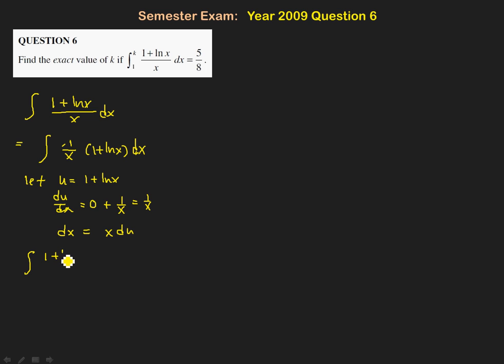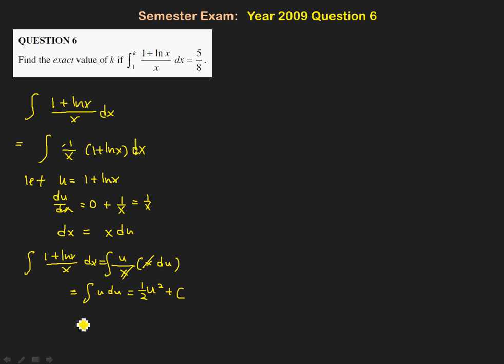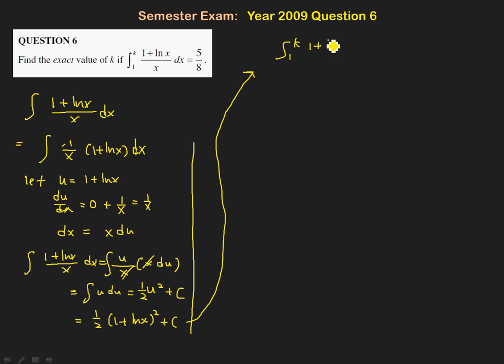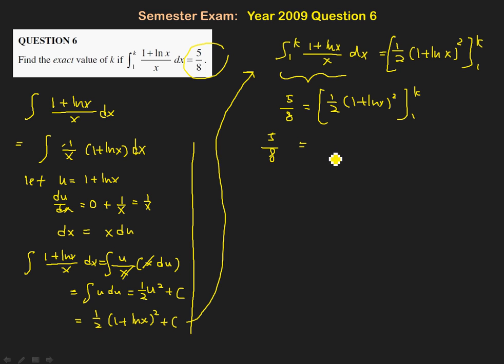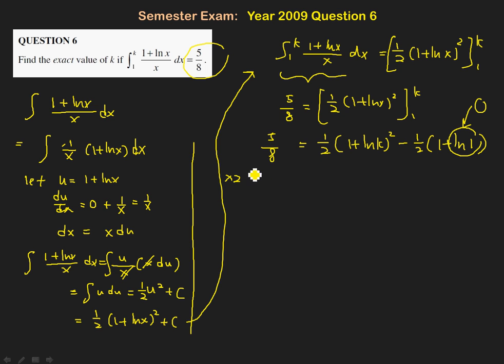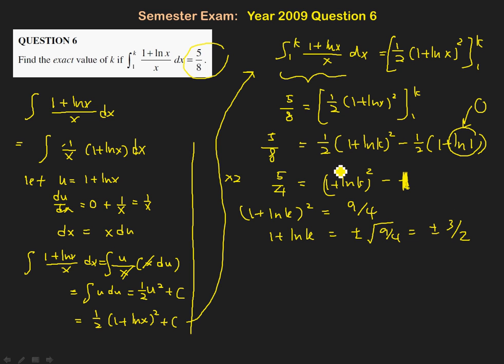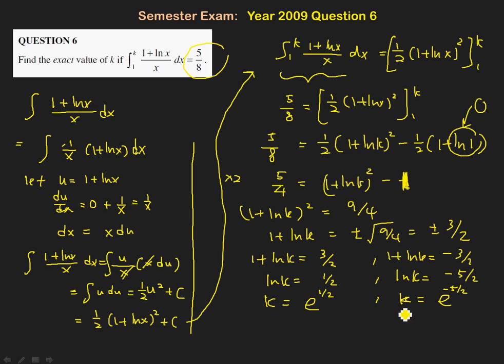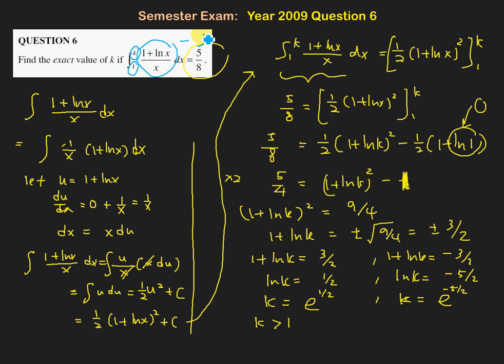SemExam 2009 Question6